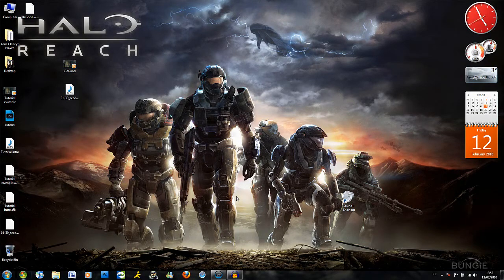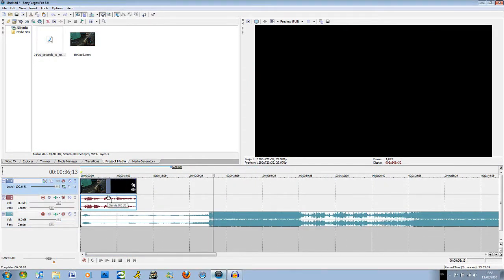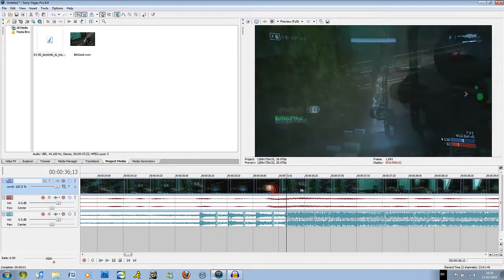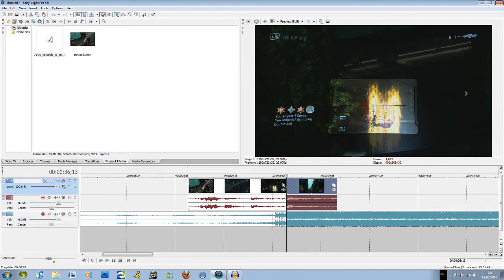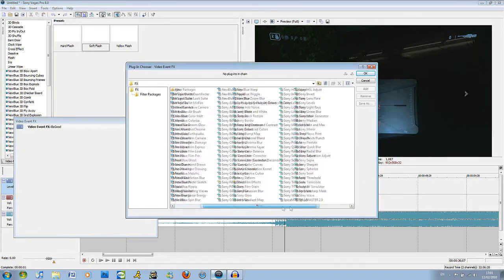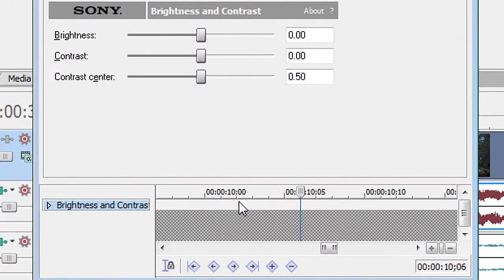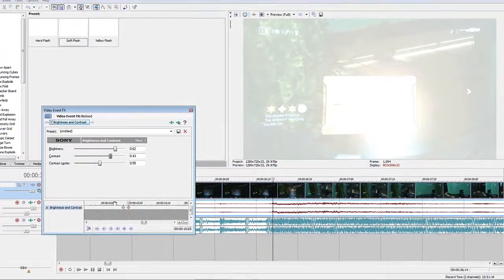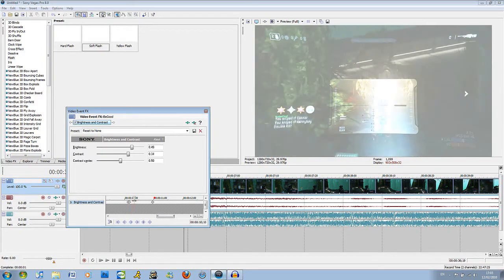Sony Vegas Tutorial Basics :: Flash Effect - Sivraj Studios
Very, Very simple effect. This is my first tutorial so please excuse my mistakes and blundering. I found it weird explaining how to do stuff when there was no one listening so i ended up sounding awkward in places... anyway i hope this helps, despite my general failness.